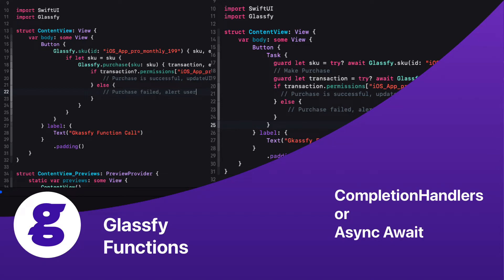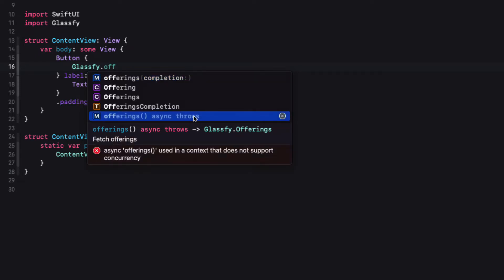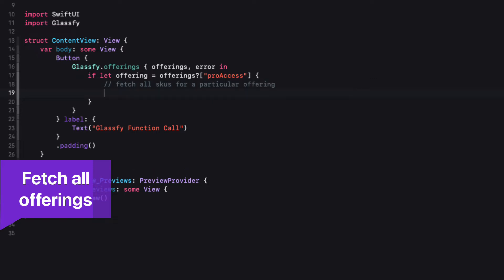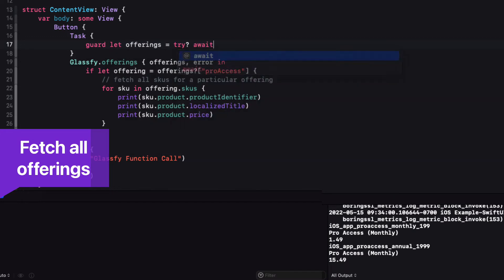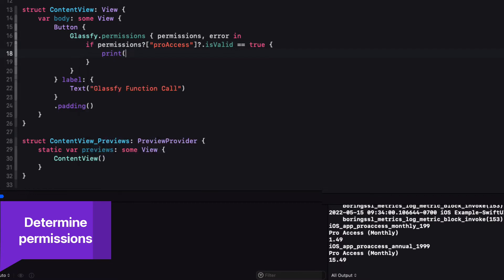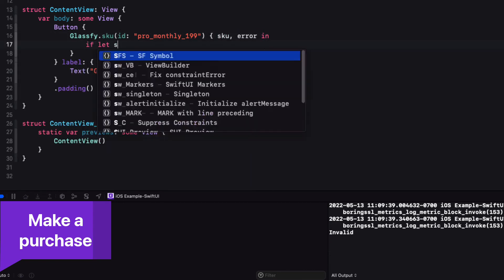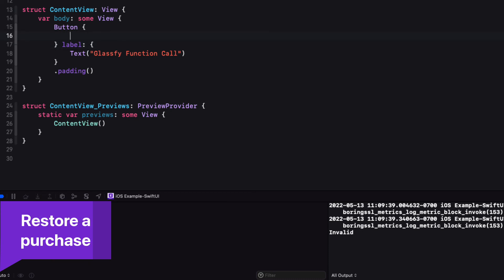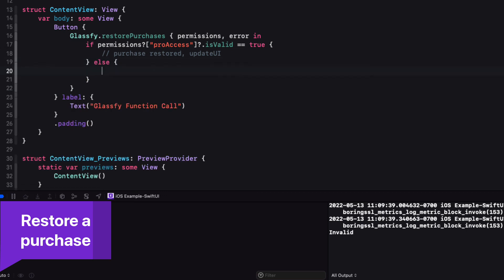Glassfy functions: Fetch offerings, verify permissions, purchase - In-App Subscriptions with Glassfy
Video tutorial on Glassfy functions: Fetch offerings, verify user permissions, and purchase a SKU. For the complete documentation, have a look at:

Glassfy is the infrastructure to build, manage, and grow in-app subscriptions. and have a look at the other videos for in-app purchases integration and optimization.